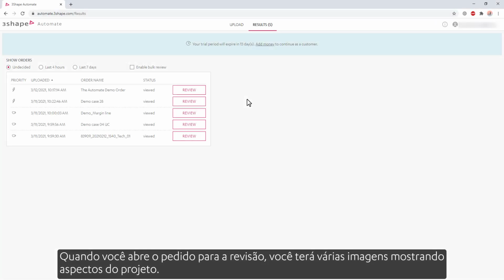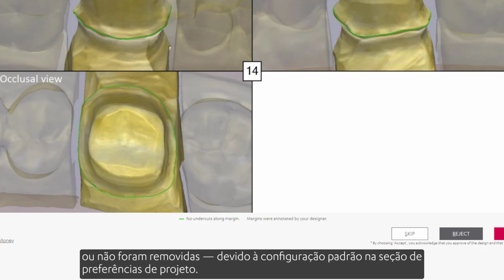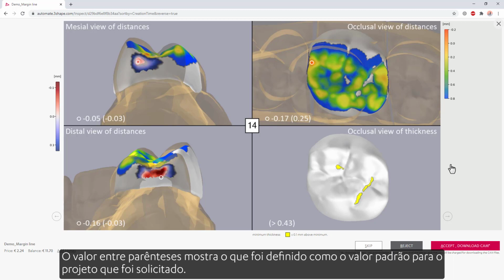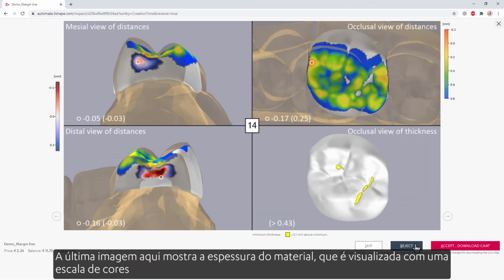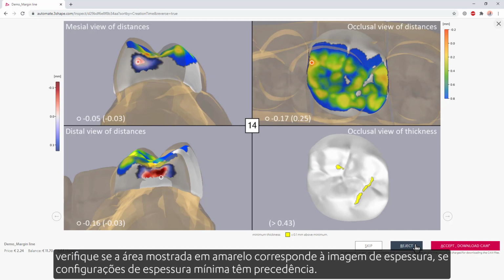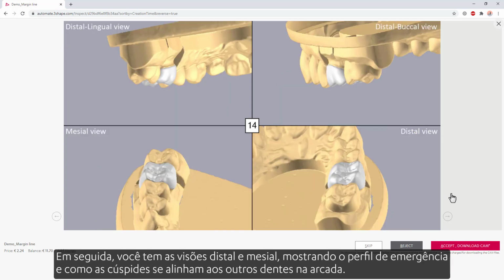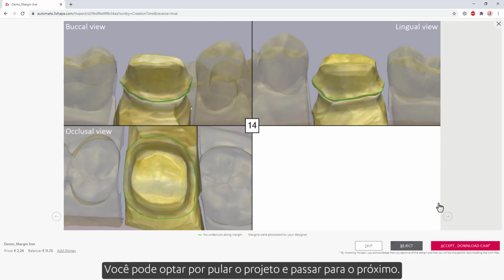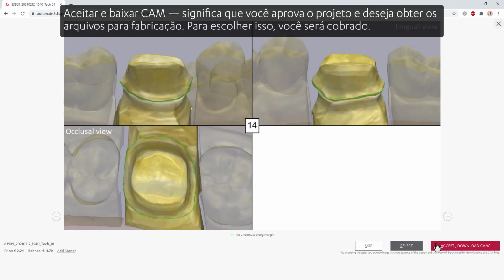(Brazilian-Portuguese) 3Shape Automate – Reviewing the design